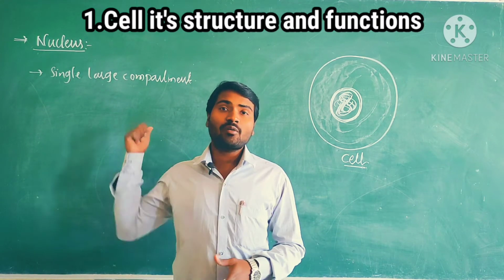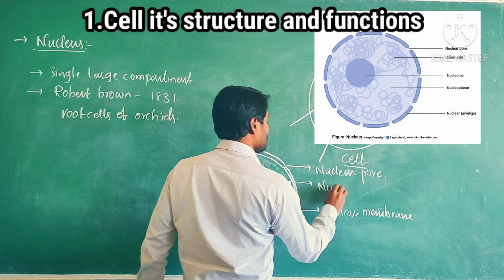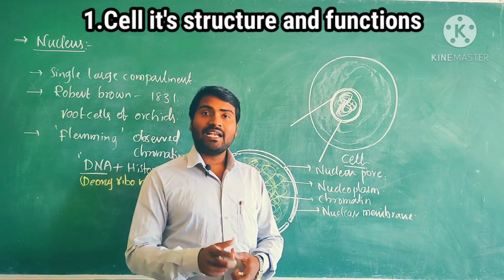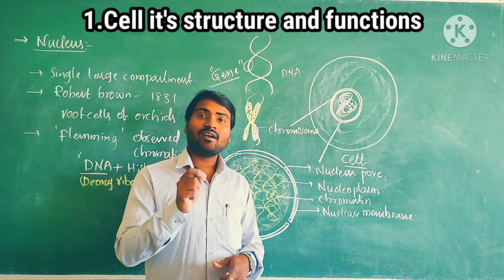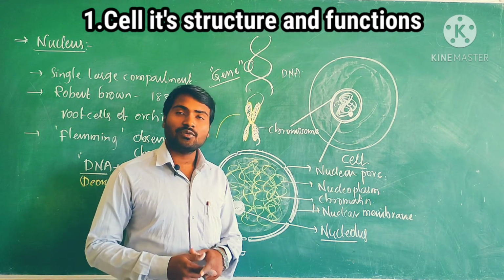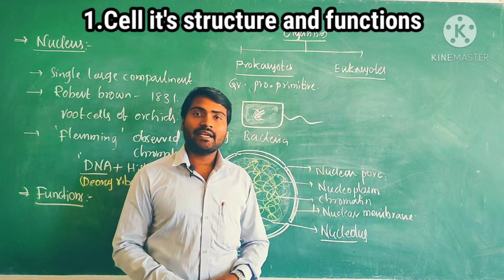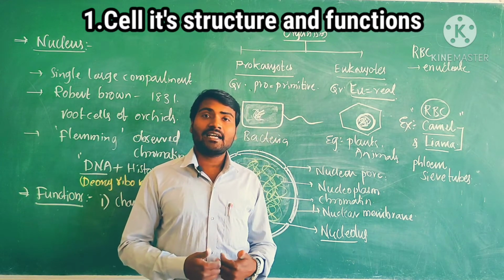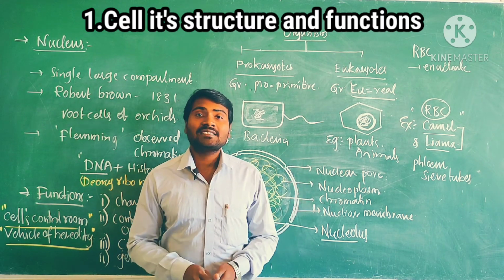Nucleus|Cell it's structure and functions|9th class biology|class 9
this vedio is about class 9 biology
nucleus structure and functions